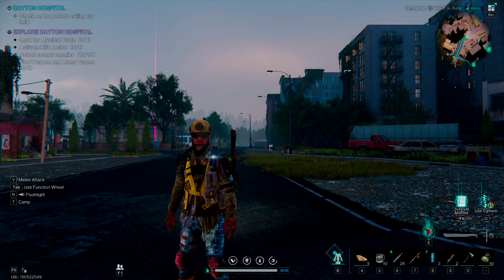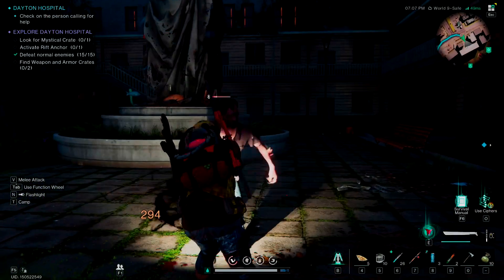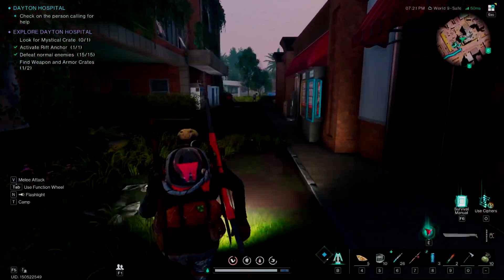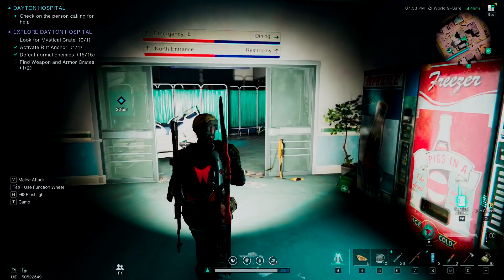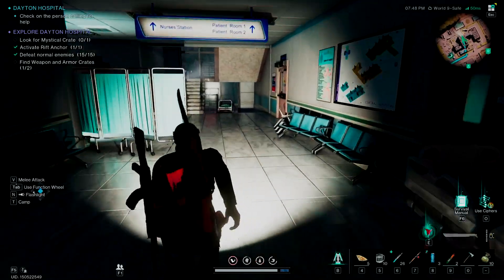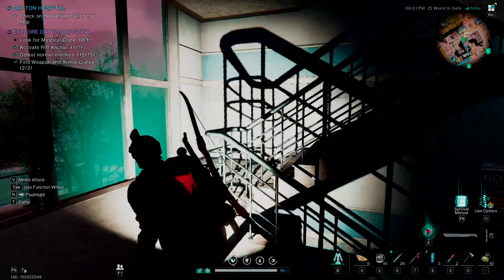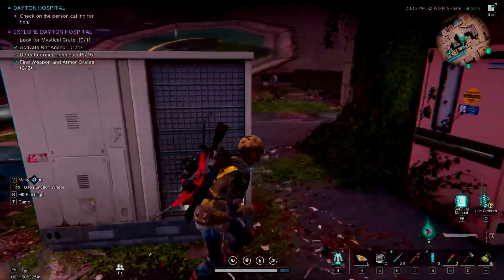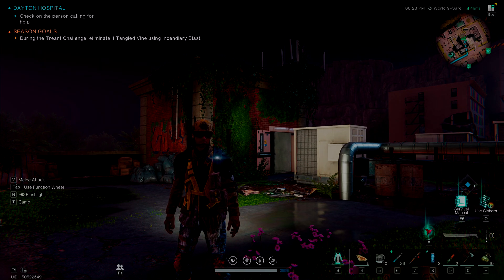#24 Dayton Hospital Exploration Guide in Once Human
The hospital can be a pretty big maze. In this survival guide, we'll show you how to complete the Dayton Hospital Exploration challenge in Once Human.

Timestamps:
0:00 Intro
0:20 1. Gear Chest 1 Location
0:51 2. Rift Anchor Location
1:06 3. Gear Chest 2 Location
2:42 4. Mystical Crate Location